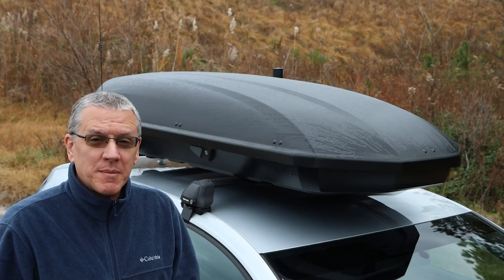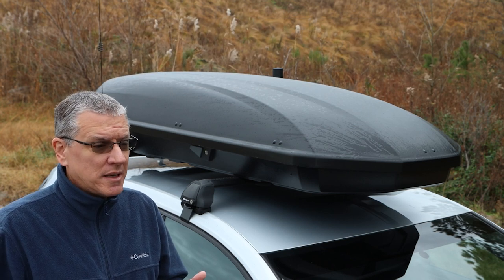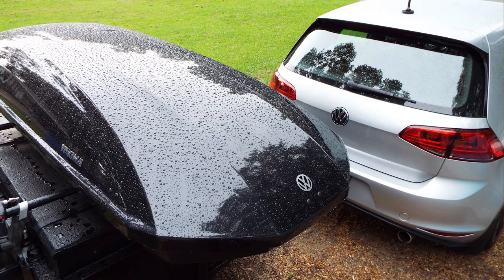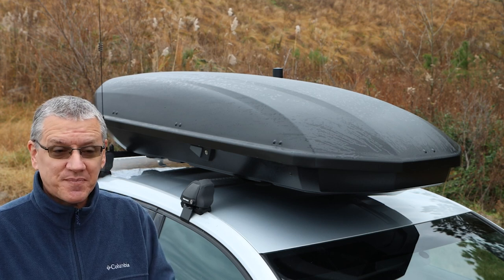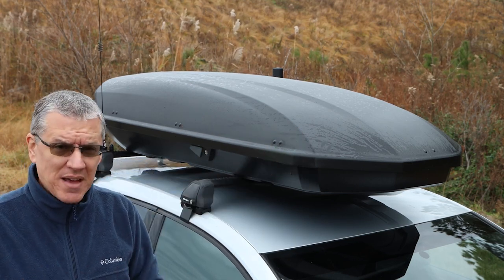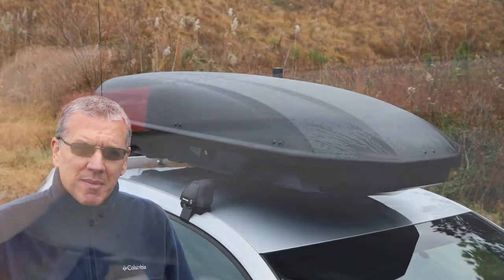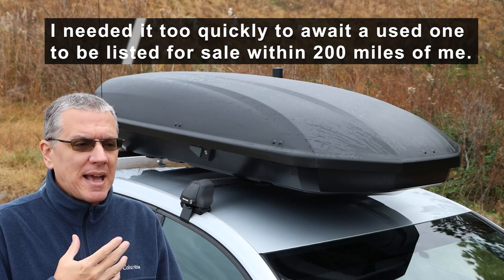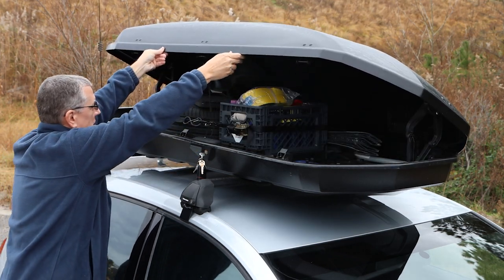YAKIMA SHOWCASE 15 - Think Twice Before Buying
I've had my Yakima Showcase 15 for over three years and have had some problems. See my list in this video before deciding to buy one on the used market.

Featured in this video:
BIGANT Heavy Duty Collapsible & Stackable Milk Crate

My Camera Setup:
Samsung Galaxy Note20 Ultra 5G for Close-Quarters
Corel VideoSuite Ultimate